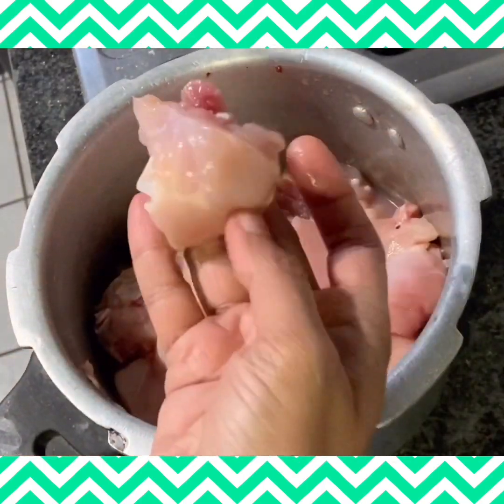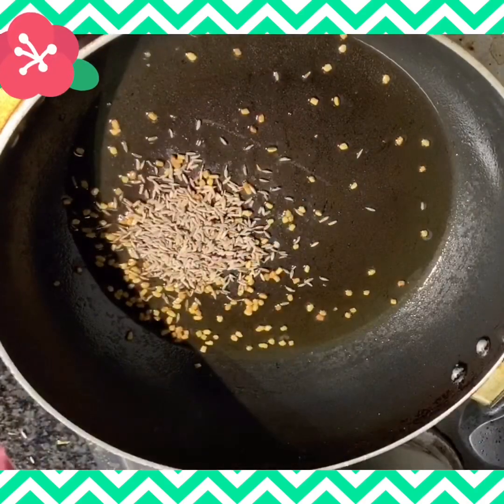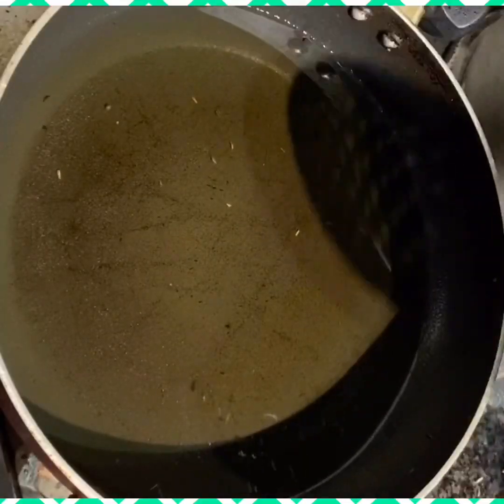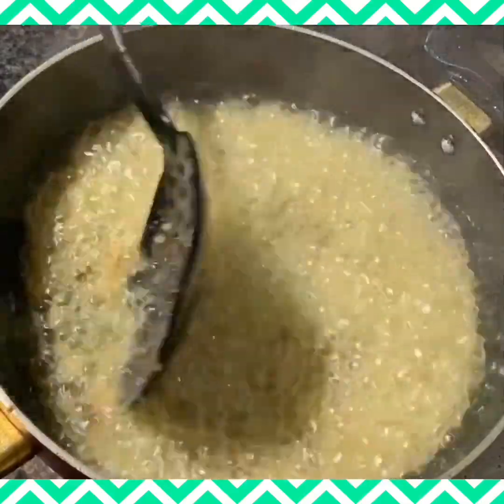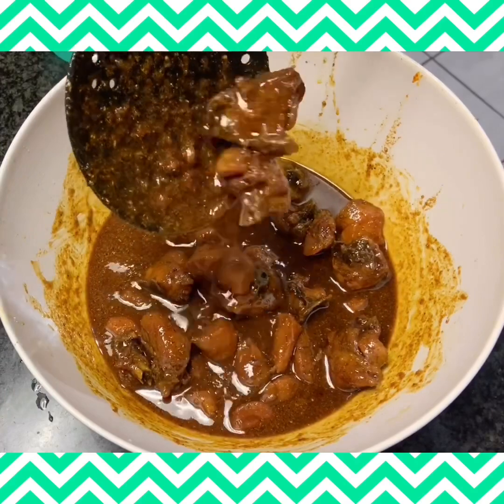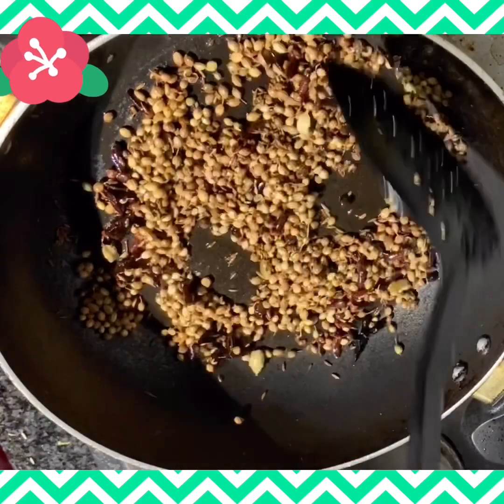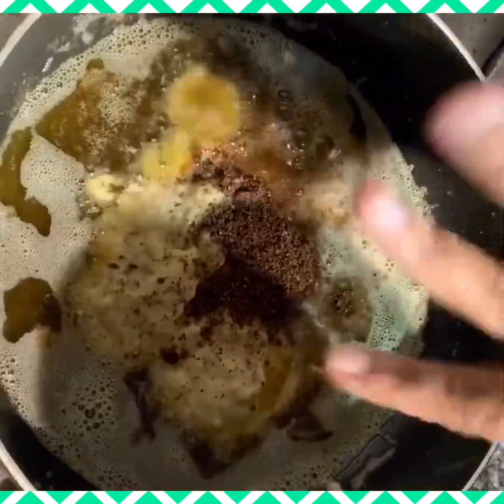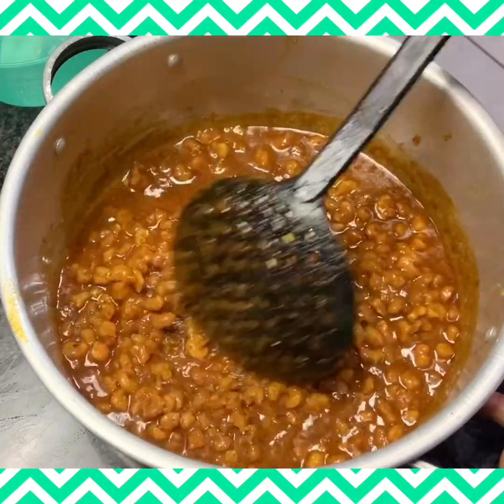Two Different Spicy Non Veg Pickles in Andhra Style with in Hour|Chicken Pickle|Prawn Pickle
Two Different Spicy Non Veg Pickles in Andhra Style with in Hour|Chicken Pickle|Prawn Pickle|Chicken achar |Prawn  achar